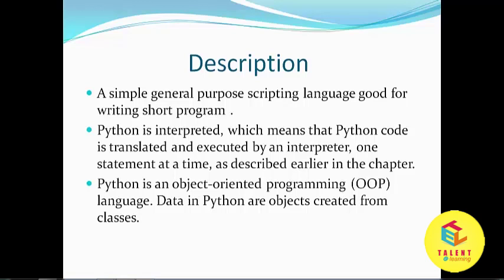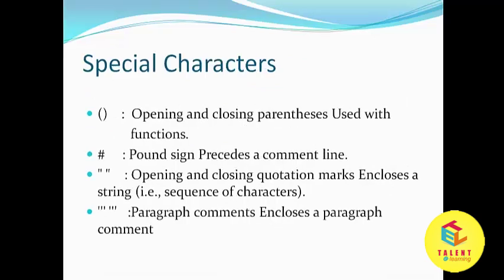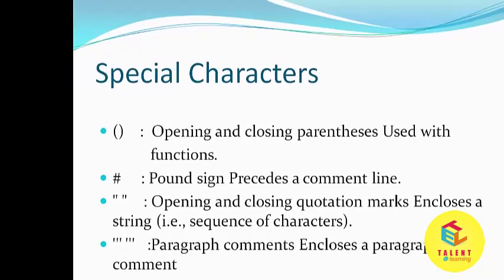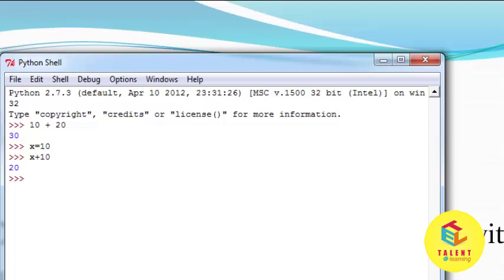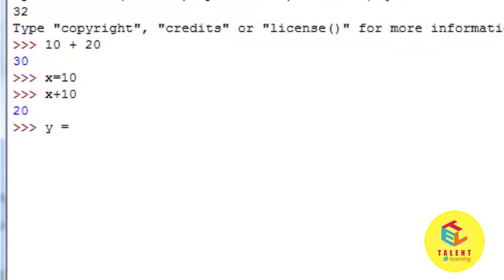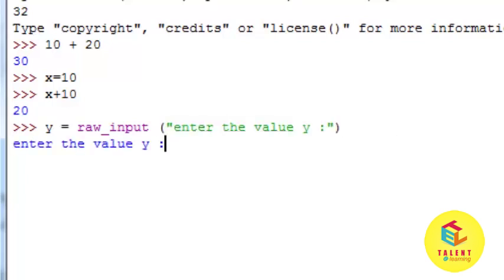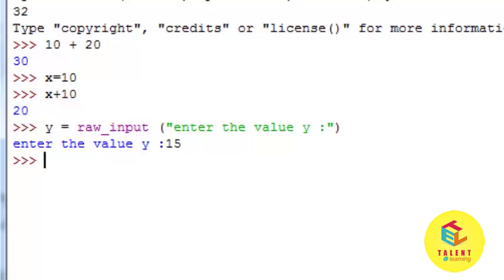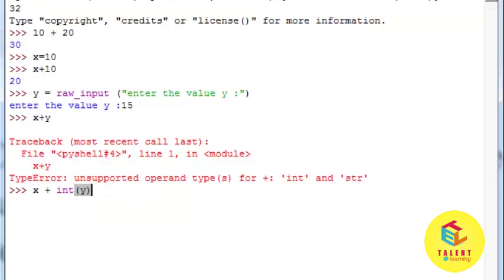Python Tutorial for beginners || Airthemetic